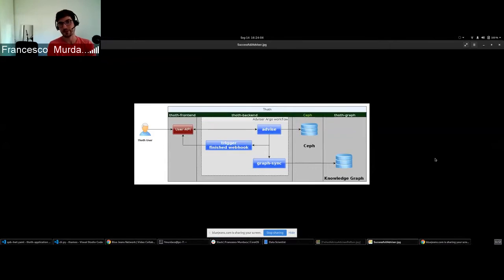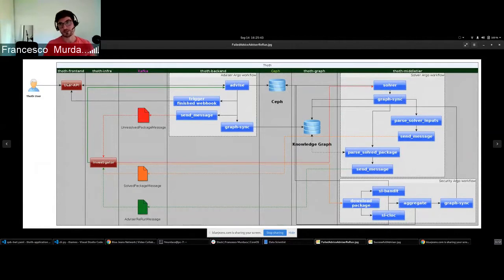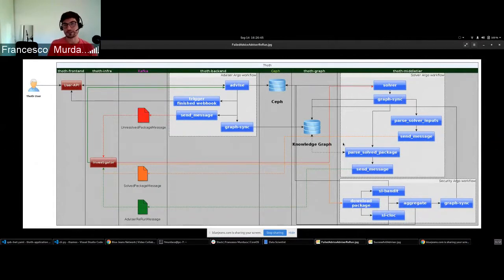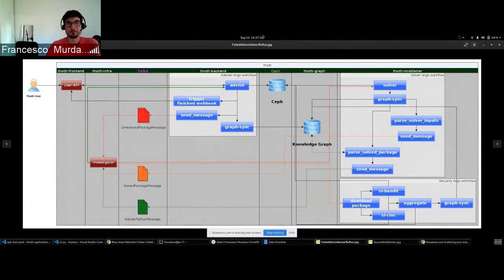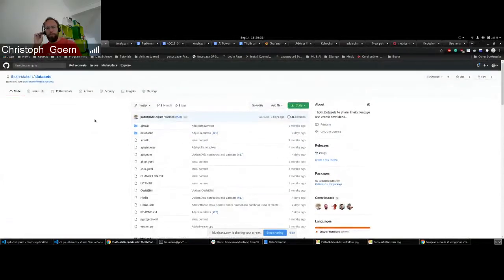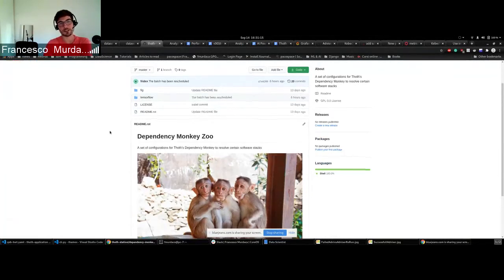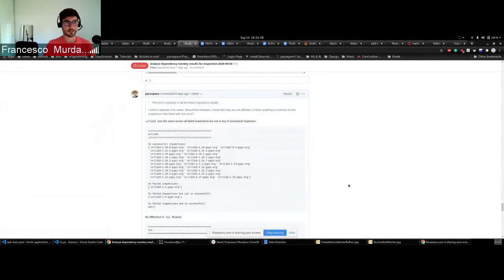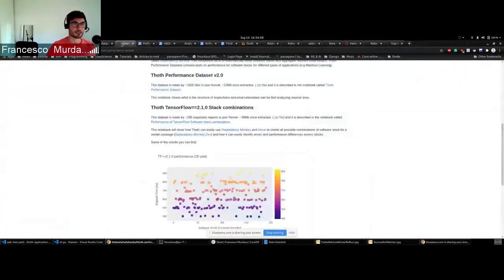Thoth Sprint 45 Demo Session FULL